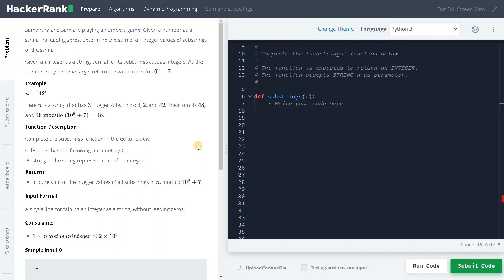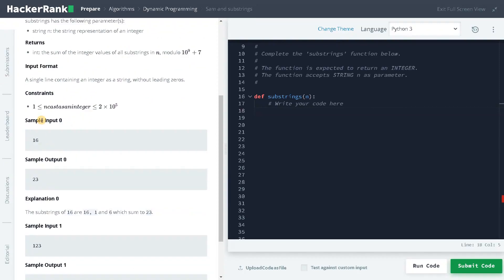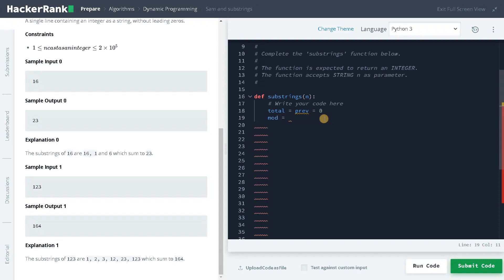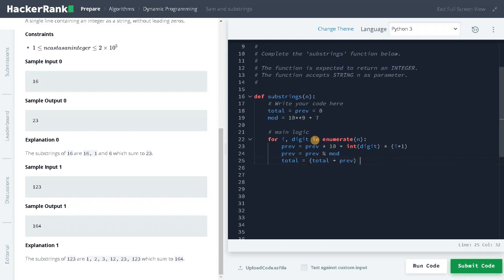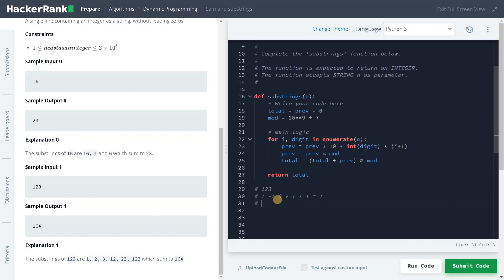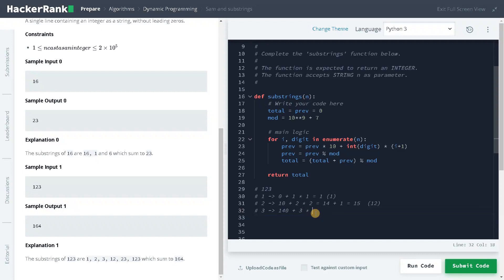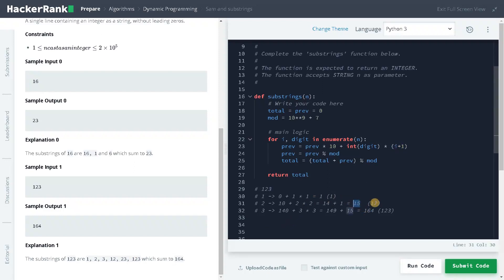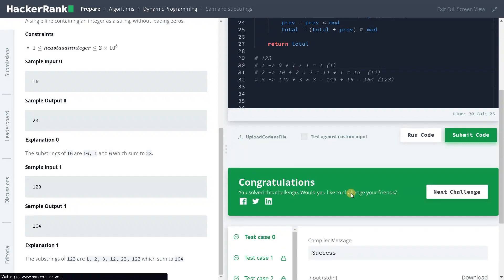224 - Sam and substrings | Dynamic Programming | Hackerrank Solution | Python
⭐️ Content Description ⭐️
In this video, I have explained on how to solve sam and substrings using simple math logic and pattern in python. This hackerrank problem is a part of Problem Solving | Practice | Algorithms | Dynamic Programming | Sam and substrings and solved in python. The complexity of this solution is O (n).